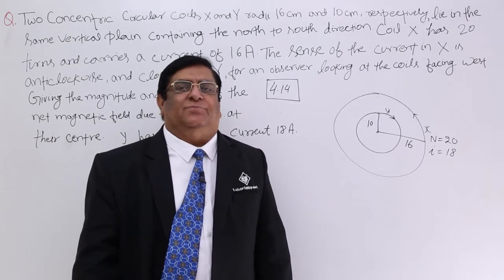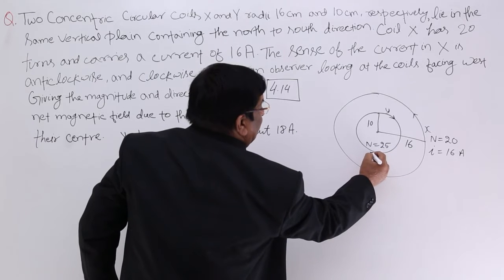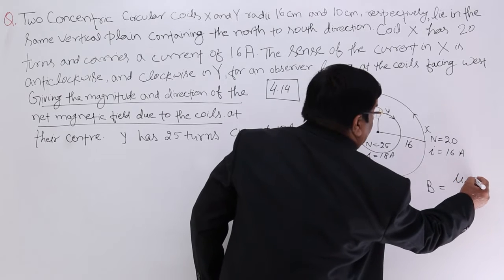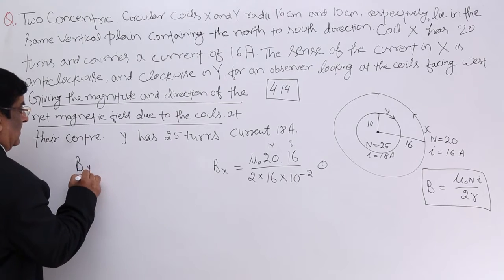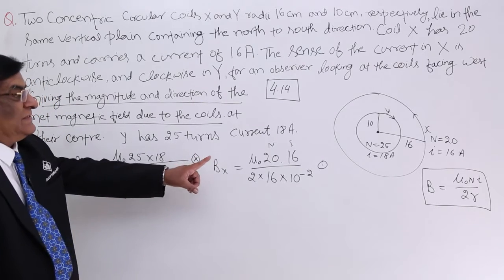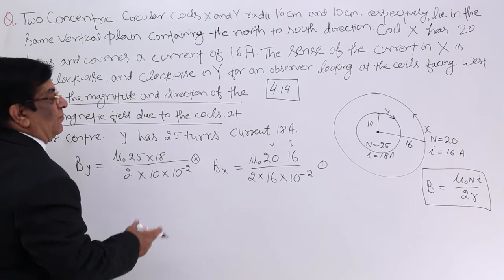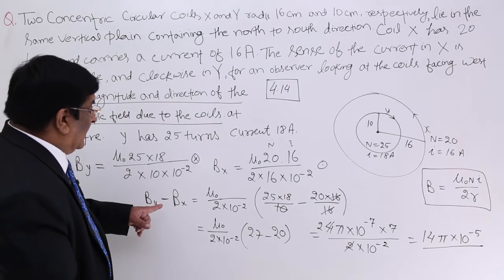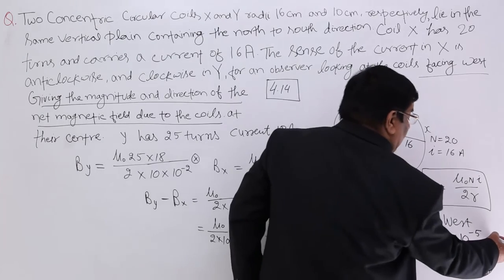Class 12th – Example - 1 | Magnetic Effect of Electric Current | Tutorials Point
Magnetic Effect of Current - Example - 1